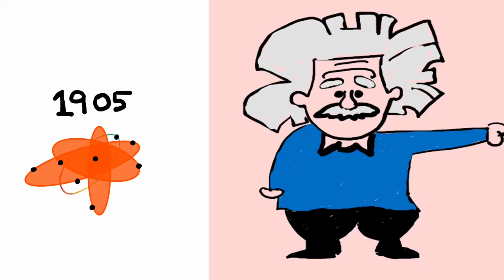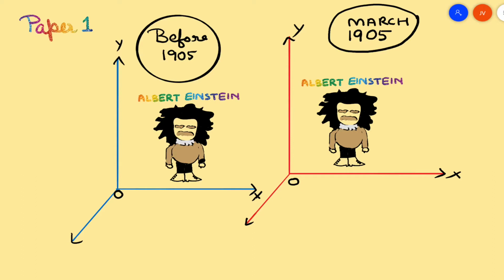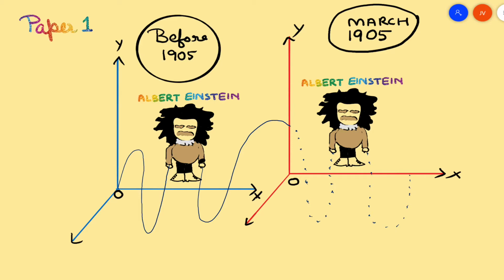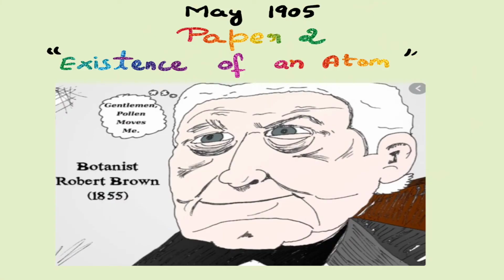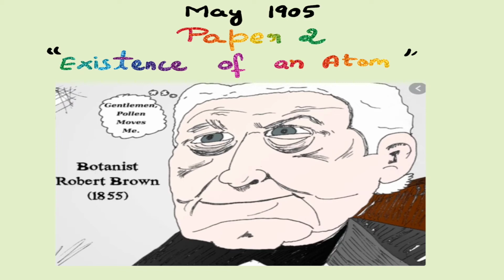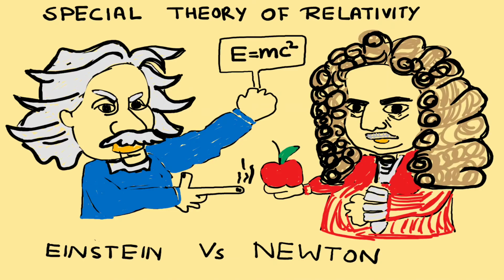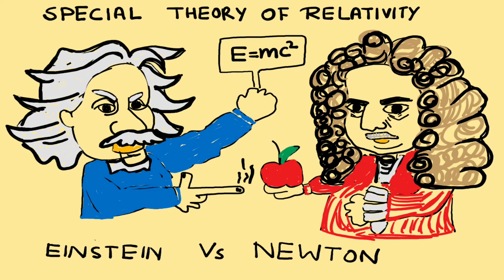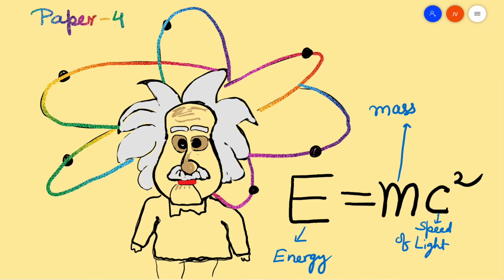PART 1 : SPECIAL THEORY OF RELATIVITY : MIRACLE YEAR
1905  EINSTEIN'S MIRACLE YEAR.
* NEWTON'S LAWS HOLD TRUE FOR  INERTIAL REFERENCE FRAMES THAT REST OR  ARE MOVING AT LOW VELOCITY W.R.T EACH OTHER.